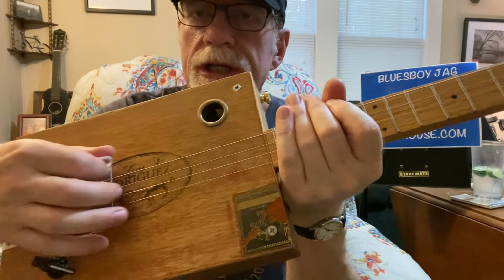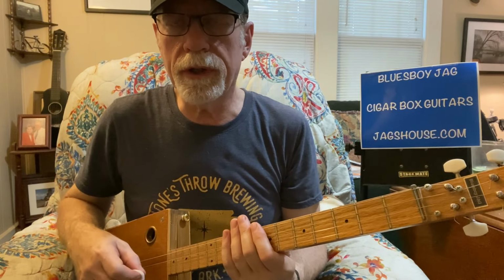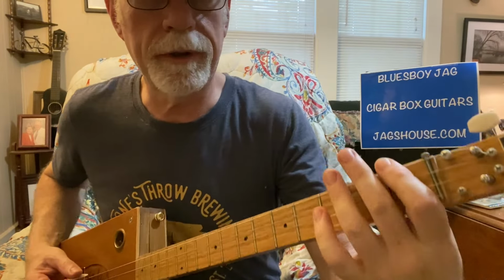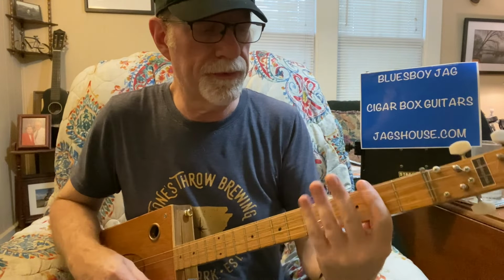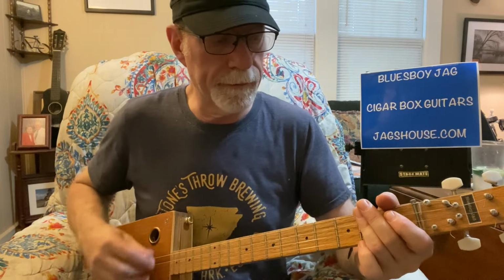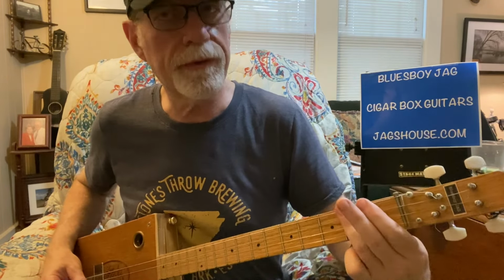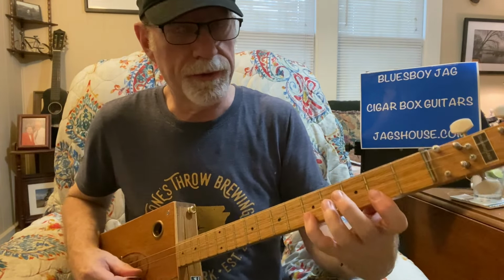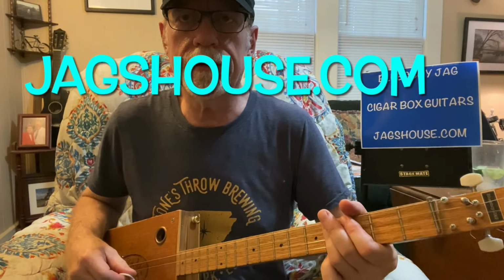Summertime Blues 4 String Cigar Box Guitar Lesson